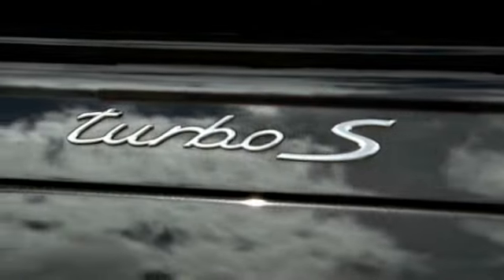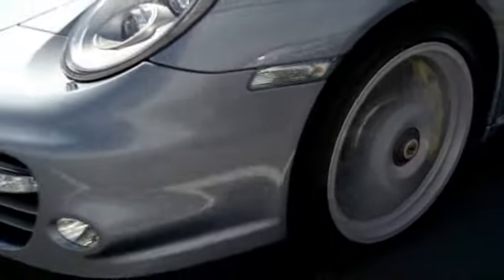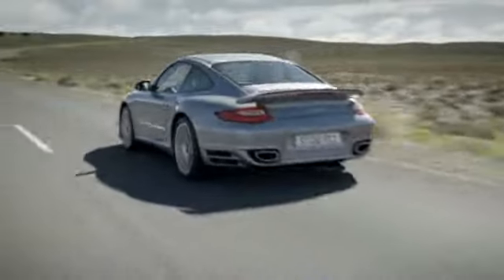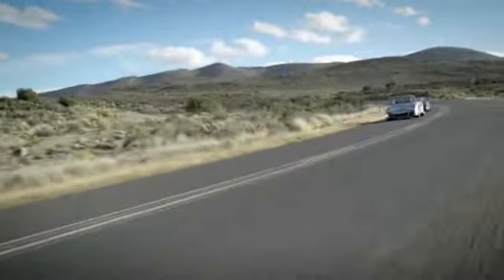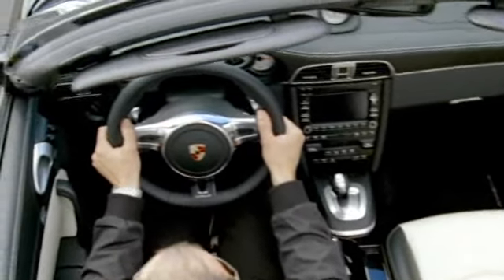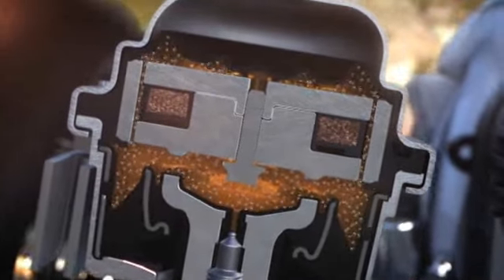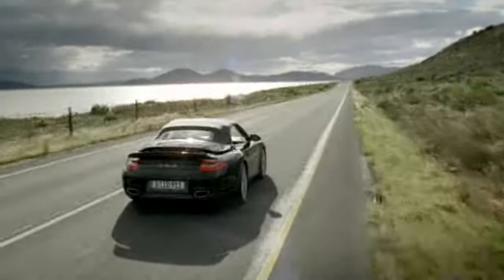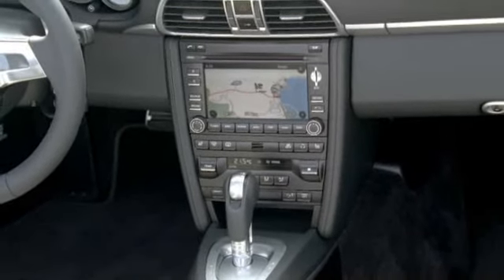Porsche 911 Turbo S Modelle models 2011 2012